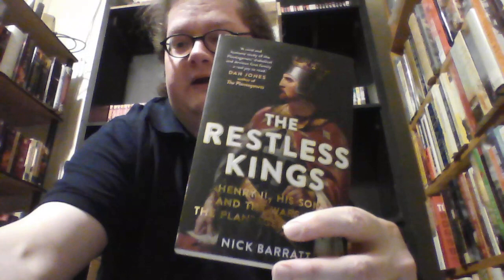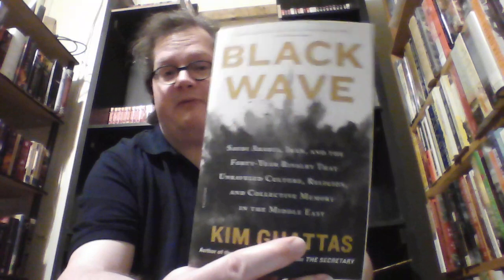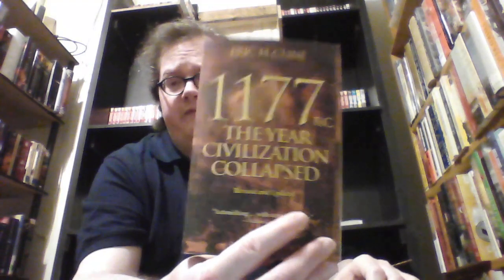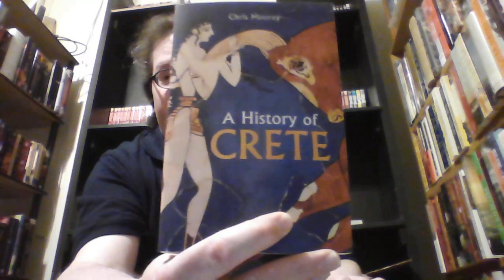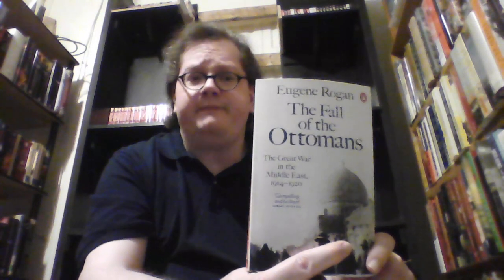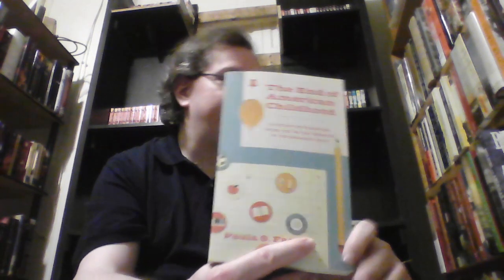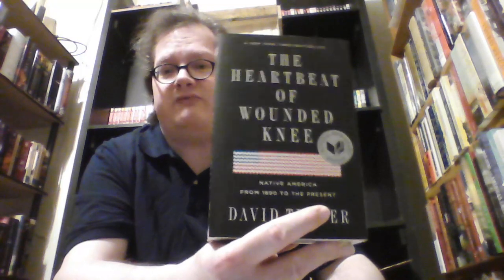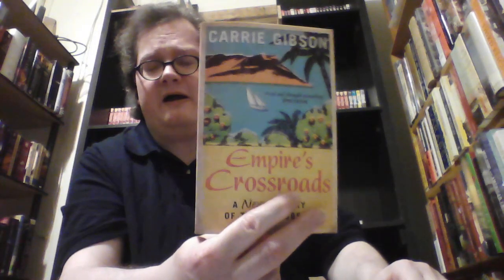2023 Library Tour Part 26: History Wall 6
A rushed look at some more history!